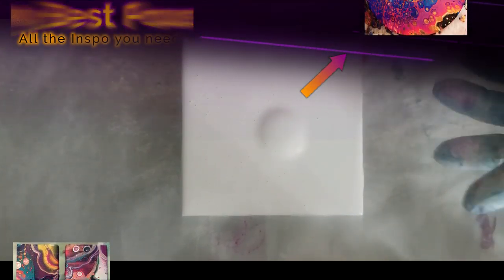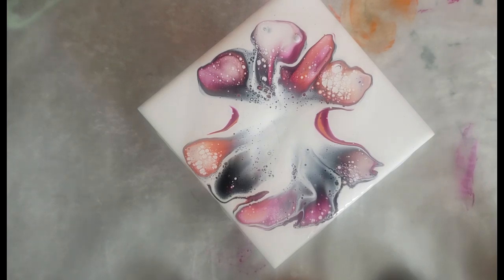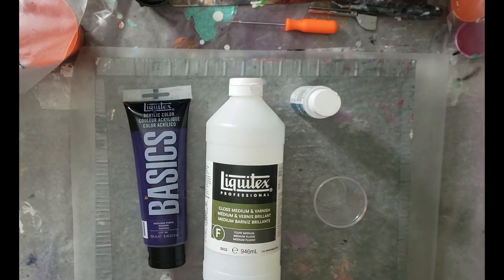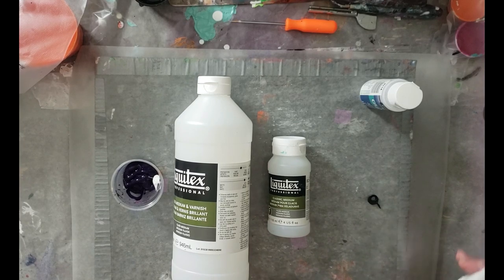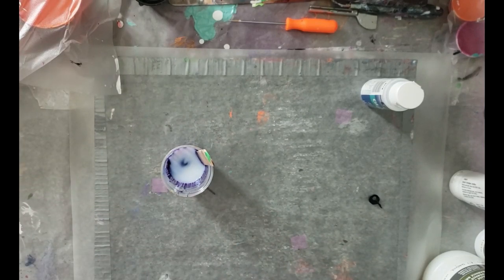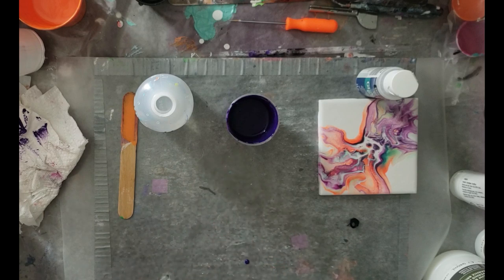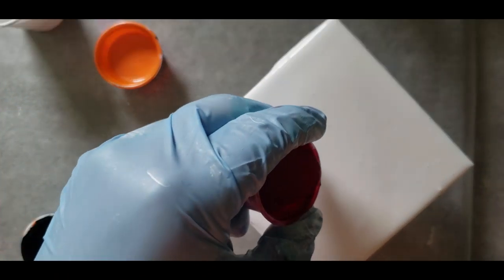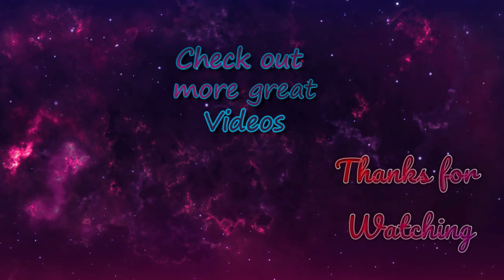Snap Dragons! BLOOM Technique Tutorial (SheleeArt)l Acrylic Pour! YOU ASKED...HERE IT IS! Pt1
Ok Sorry for the delay. Rest assured that I havent stopped trying and modifying these acrylic pouring bloom recipes. My studio literally looks like a bomb went off in there. An Acrylic pouring mad scientest who is still up at 6am with no sleep pour painting scientist. LOL My description will be editededed. But for now I am off to Acrylic pour painting dream land and hope you enjoy the video. Join my art addicts group to post all of your bloom technique trials and tag me.. I am dying to see them. Always keep density in mind! Ok Im really going now. Good night day morning whatever.

What are the links that pop out in the upper right corner of the fluid art video...
So those links take you to some of my acrylic pour playlists and specific pouring videos. the best part is that it will load at the bottom of the video for you to click through after my video is over.
 Ive been using my new paint sponsors products from The CrystaLaq Store. Wait until you see how fantastically great their company and products are. I have posted more details below. I already have a couple videos using their amazing products and that play list is here:

How To Pour fluid-art Videos & Links!

💗Want Cells? Different Fluid art techniques? Have muddled or faded pour painting issues?

ART ADDICTS FACEBOOK GROUP:
Are you an art addict like me? Join my ART ADDICTS POUR ART Facebook Group here:

Want Cells? Different Fluid art techniques?
If you would like to see my fluid art how to acrylic paint pouring new recipes, the link to those videos are listed from newest to oldest here:

To sponsor my channel to help me with paint pouring supplies, click here!

I use acrylic pouring as a therapy which has deeply aided in the positive turnaround of my mental and physical health. This is truly a successful outlet for me from pain and suffering. I am happy to help you guys in whatever you need. This whole journey started with a photo on pinterest of Rick Cheadles art work. From there I watched a few of his videos, then stumbled on Gina Deluca and between Rick Cheadles beautiful work and and gina deluca acrylic pouring group, it gave me some of the resources and education that set me off like a bomb. I went from pouring outside on the ground to my own studio. Acrylic pouring can be difficult at times. Just don't give up!💗🌹